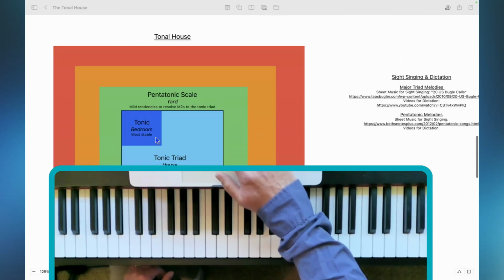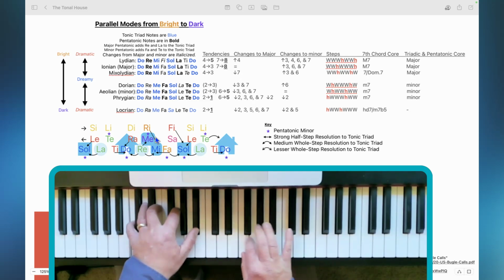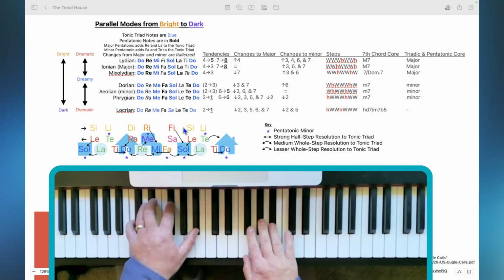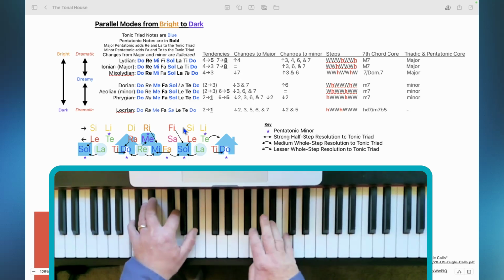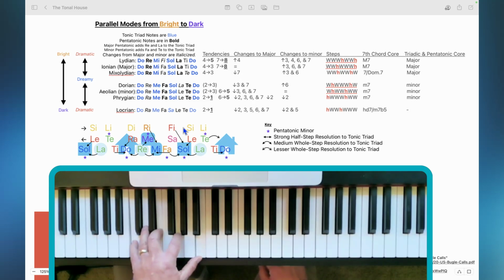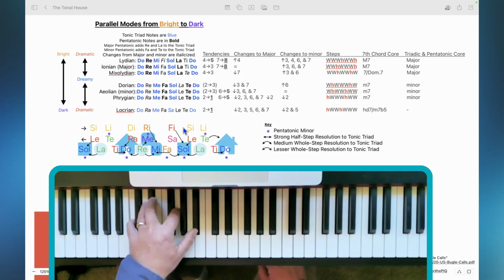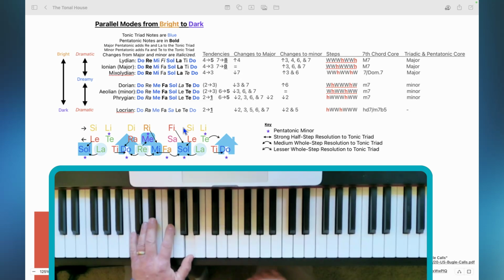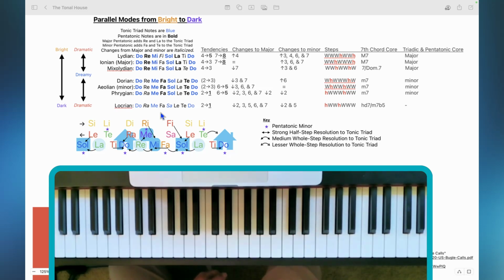5. Learn to Improvise in All Parallel Modes with 7th Chords & Chromaticism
Dear Fellow Musician:
I look forward to walking you through improvising with music theory. During over a decade of studying music in college, including a doctoral program at UCSB, I saw the need to integrate theory, musicianship, creativity, and repertoire. I have delved into creative integration for over 20 years with my students and compositions. Several of my students have won awards at the California state level in MTAC’s Composers Today and PTA’s Reflections. Here are links to my creative documents and videos:

The Tonal House Document
Characteristics of Modes Related to Triadic and Pentatonic Cores.
Learn to improvise from and resolve to a tonal center.

“The Lord bless you and keep you;
The Lord make His face shine upon you,
And be gracious to you;
The Lord lift up His countenance upon you,
And give you peace.”
Amen.
(Numbers 6:24-26, NKJV)

Mark Lybarger-Monson, Ph.D.